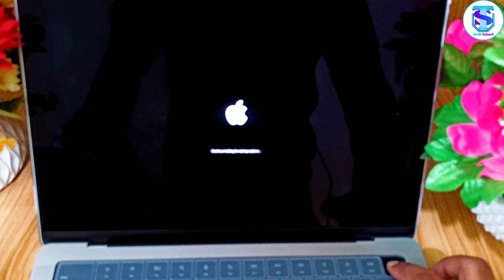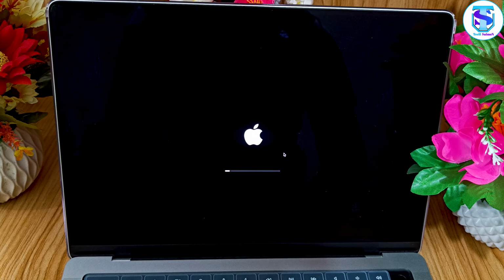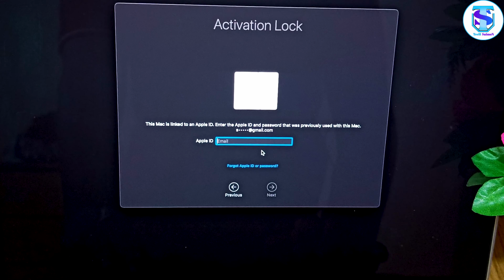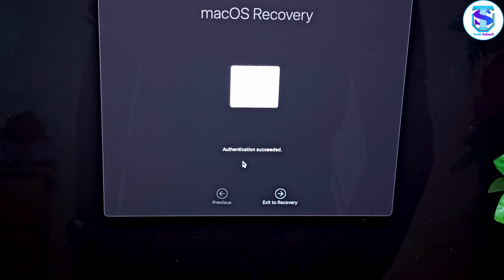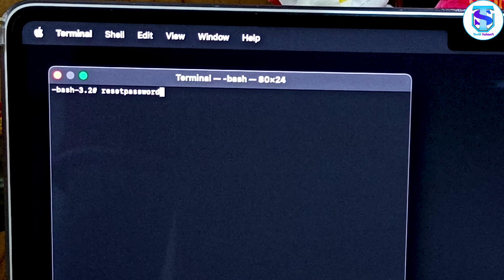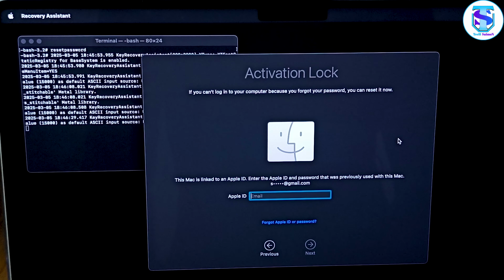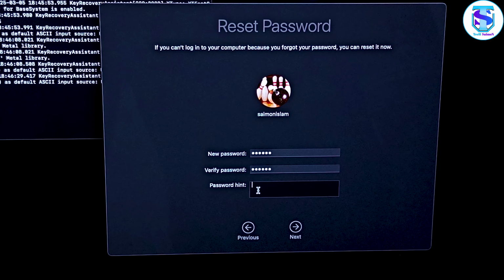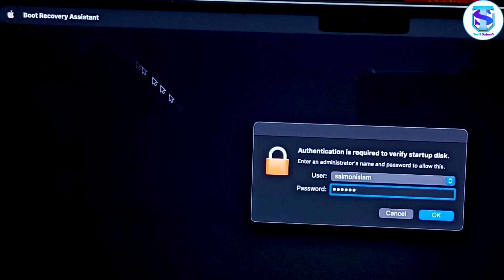Forgot MacBook Password? Reset Without Data Loss | MacBook Password Reset Tutorial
Forgot your MacBook password? Don’t worry! In this video, I’ll show you how to reset your forgotten MacBook password without losing your important data.

If you forgot your MacBook Pro or MacBook Air login password, this step-by-step Bangla tutorial will help you understand the password reset process.

🔍 What You’ll Learn:
✅ How to reset a forgotten MacBook password
✅ MacBook password recovery method
✅ How to unlock your MacBook
✅ MacBook Pro & MacBook Air password reset
✅ How to reset your login password without data loss

MacBook password reset, Forgot MacBook password, MacBook password recovery, Reset MacBook password without data loss, MacBook Pro password reset, MacBook Air password reset.

⚠️ Note: Follow these steps only on your own Mac or a device you are authorized to access. Available recovery options may vary depending on your macOS version and security settings.

* ANTI-PIRACY WARNING *
This content is Copyright to " TecH SaimoN ". Legal action will be taken against those who violate the copyright of the following material presented!

if u have any problem or any question, with my video please contact with me.